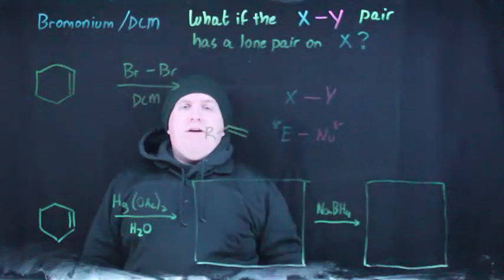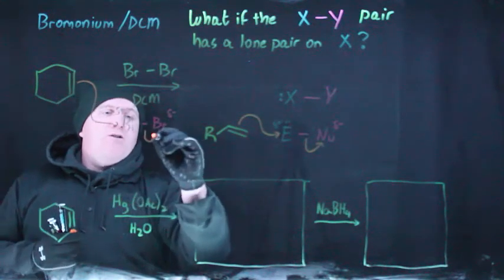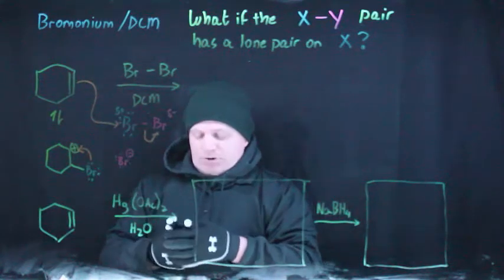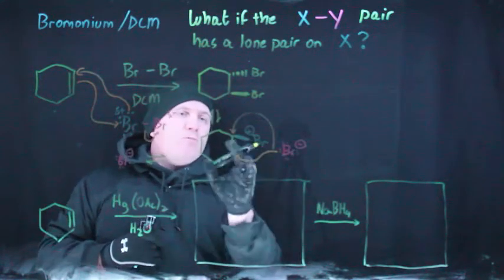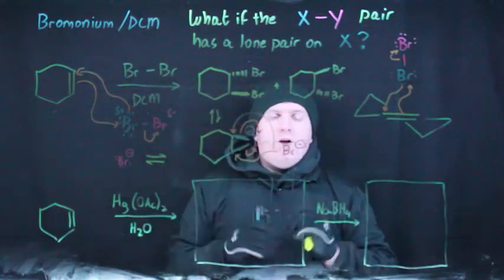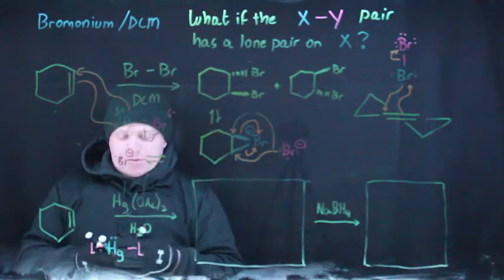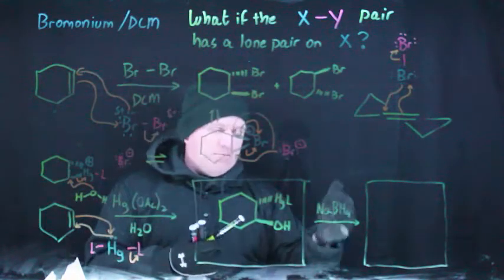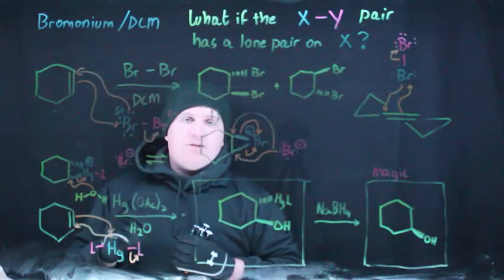S'21 - Additions 5 - Bromonium and oxymercuration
Additions generally proceed by "double bonds attack the electrophilic end of some molecule"... making a carbocation... followed by "nucleophile adds".

Sometimes (Bromine, Chlorine, mercury)...  the "electrophilic" end of the molecule nevertheless contains a lone pair.  What then?  The lone pair adds to that forming carbocation... IMMEDIATELY... making a little triangle - a bromonium species... a mercury cation.

Timestamps:
0:00 - What if X-Y has lone pair?
0:55 - Bromine as the reagent
1:45 - Bromine has Lone Pairs
2:30 - Br lone pair attacks
2:51 - The correct set of arrows
3:26 - Nucleophilic Br attacks
4:40 - Double bond attacks - Perspective
5:06 - Br+ ACTUALLY means C more +
5:30 - Mercury - same mechanism
7:00 - Reducing Mercury to H
8:08 - Wrap-up